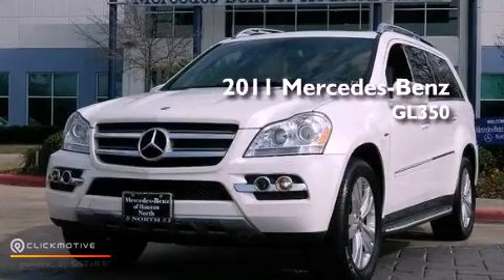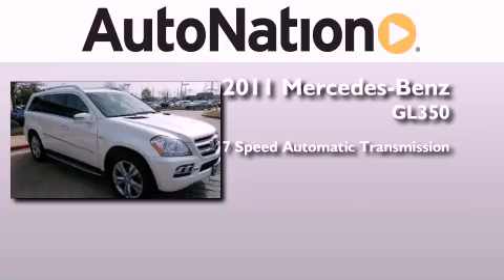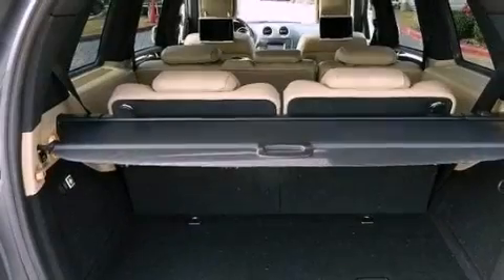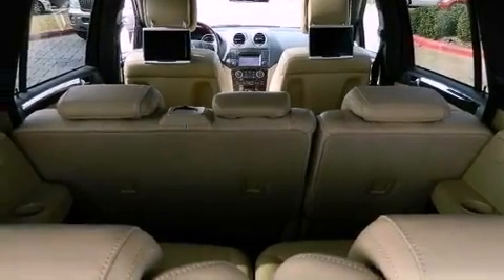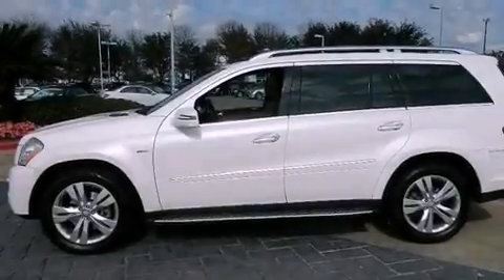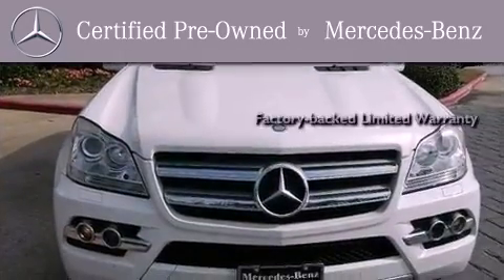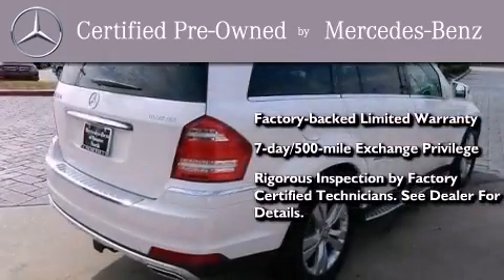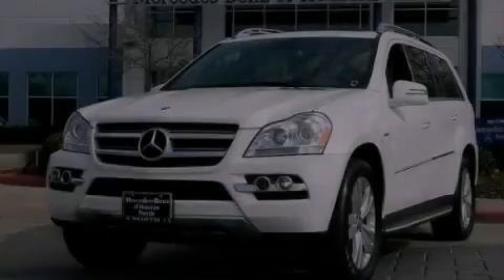Preowned 2011 Mercedes-Benz GL350 BlueTEC 4MATIC Houston TX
Year : 2011
 Make : Mercedes-Benz
 Model : GL350
 Engine : Turbocharged Diesel V6 3.0L/182
 Trans . : Automatic
 Exterior : White
 Miles : 34,698
 Interior : Beige